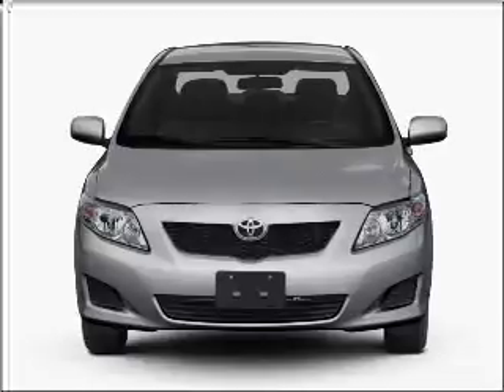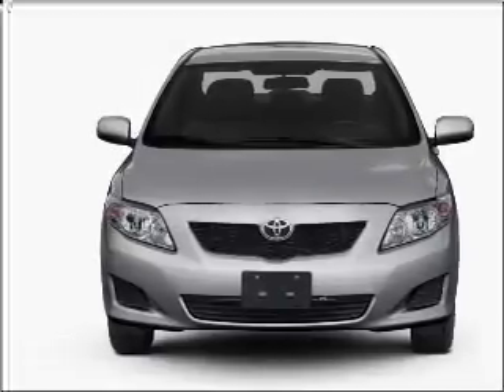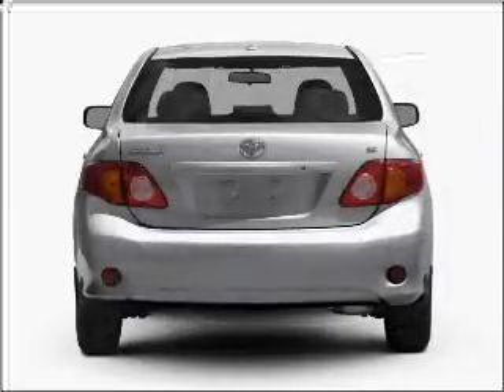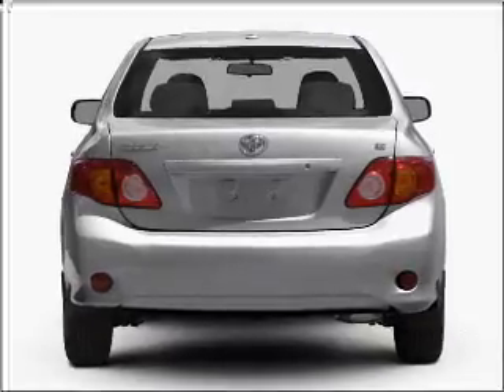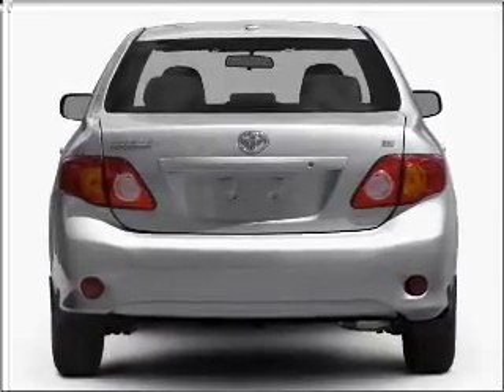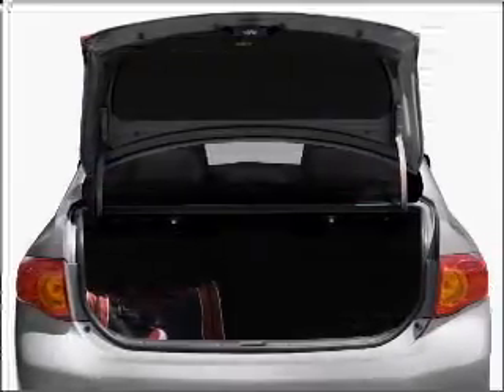2010 Toyota Corolla - Lynbrook NY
Year: 2010
Make: Toyota
Model: Corolla
Trim: XLE
Engine: 1.8 liter inline 4 cylinder 16 valve
Transmission: 4-Speed Automatic
Color: Capri Sea Metallic
Mileage:
Address:
639 Merri